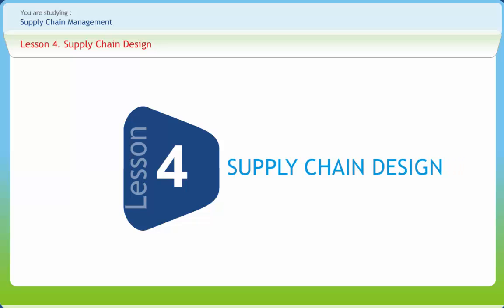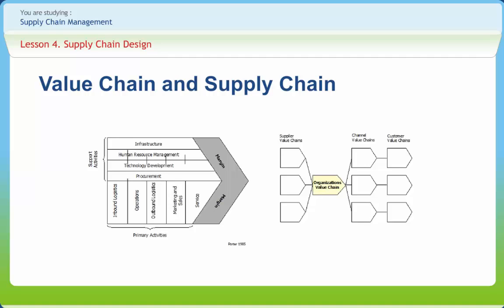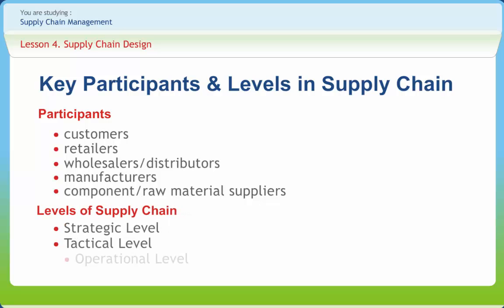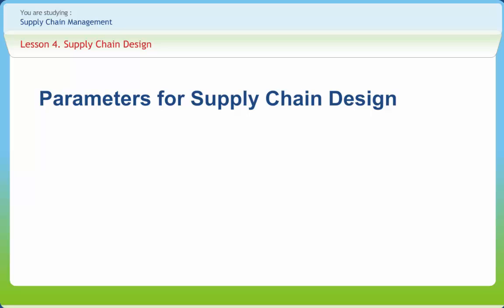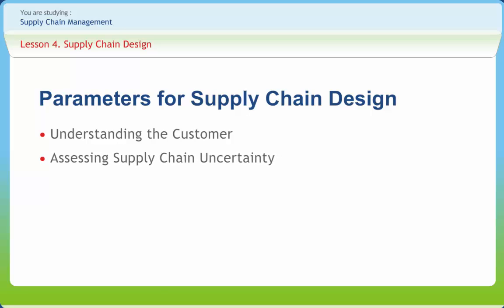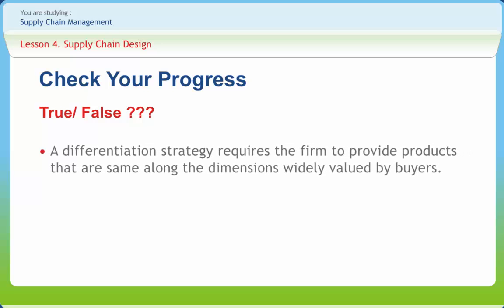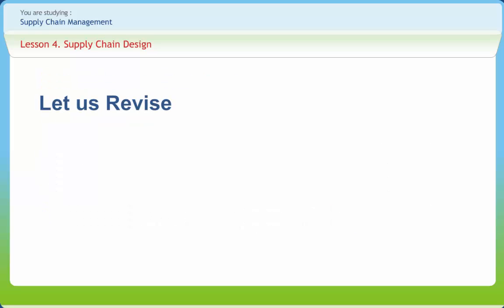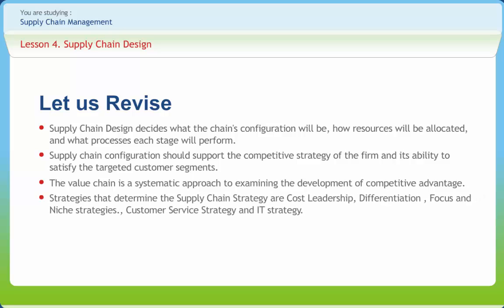Supply Chain Management 04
Supply chain management (SCM) is the management of the flow of goods and services. It includes the movement and storage of raw materials, work-in-process inventory, and finished goods from point of origin to point of consumption. The content of the course-ware follows the following structure

1.Supply Chain Management Basics
2.Supply Chain Management – Outbound Logistics
3.Supply Chain Management – Inbound Logistics
4.Supply Chain Design
5.Supply Chain Performance Measurement
6.Supply Chain Quality and Improvement
7.Supply Chain Co-ordination and Information System